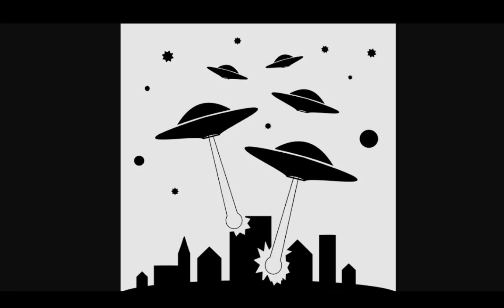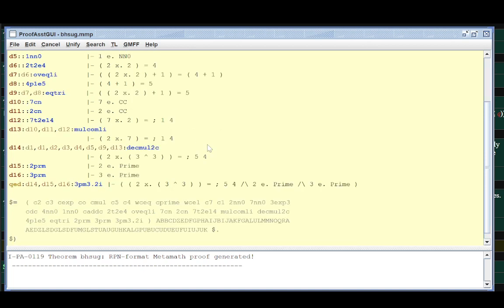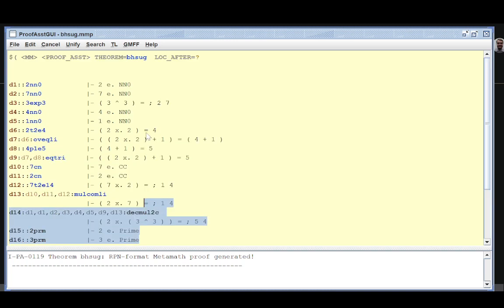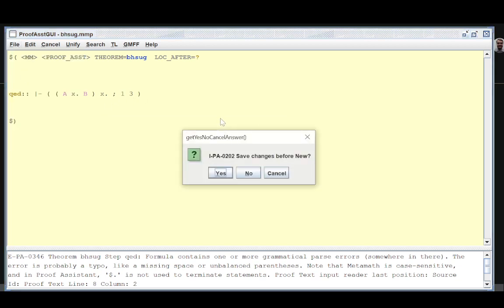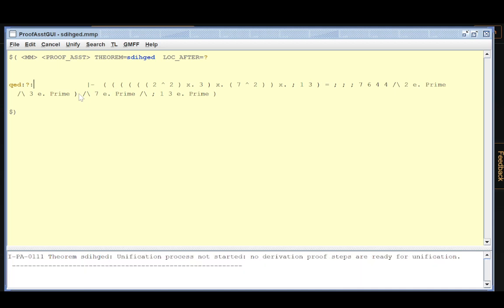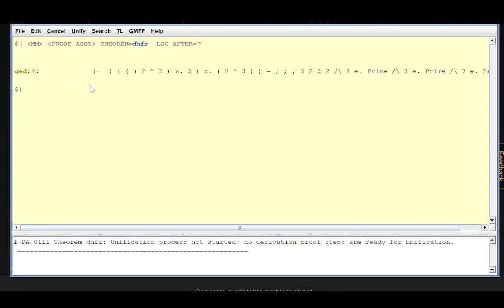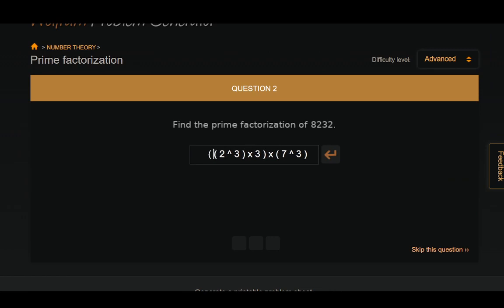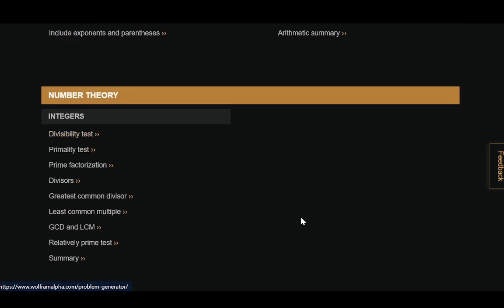High Stakes Maths 6: What is the Unique Prime Factorisation of 54?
This is a video about a scifi scenario in which it would make sense to rigorously prove some simple thing from highschool maths all the way from the ZFC axioms using metamath.

It's massively over rigorous overkill for a simple and basic problem, which is kind of the motto of pure mathematics haha.

I hope this series is an interesting way for people to get some exposure to metamath in a way which is interesting and fun.